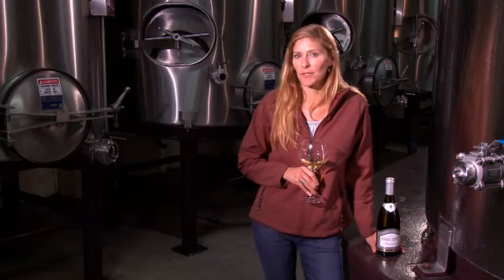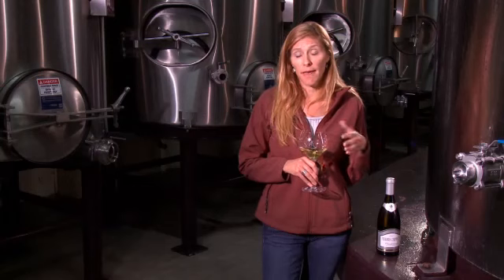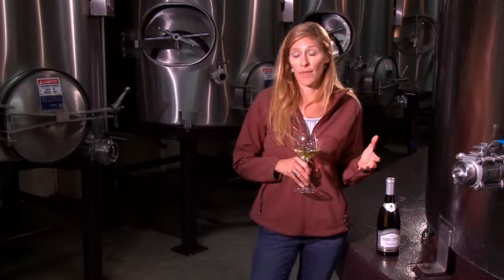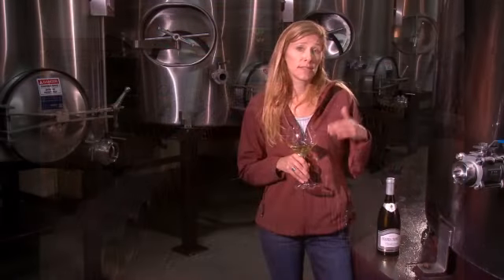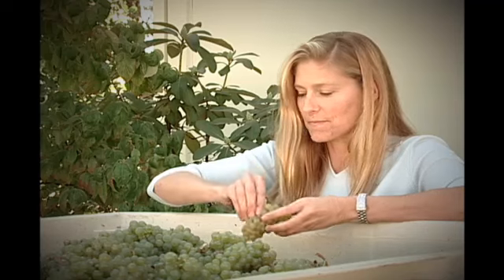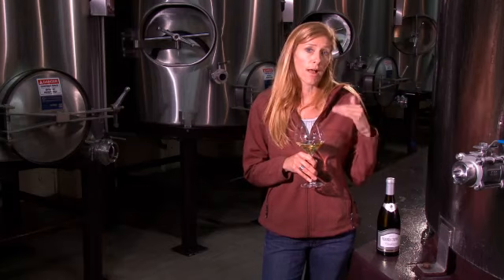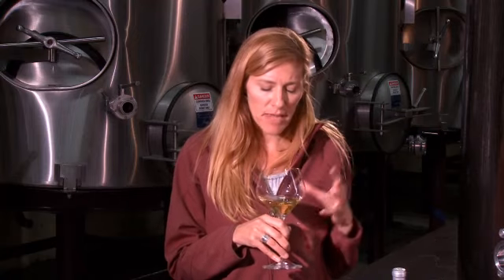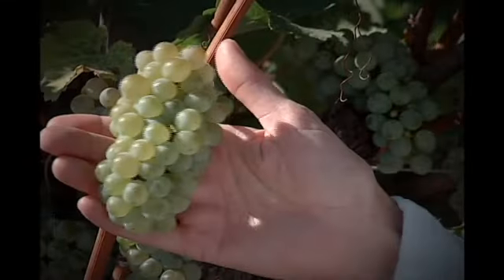Ferrari-Carano Reserve Chardonnay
Winemaker Sarah Quider (white wines) discuss the Ferrari-Carano's white wine program, and their Sonoma vineyards.